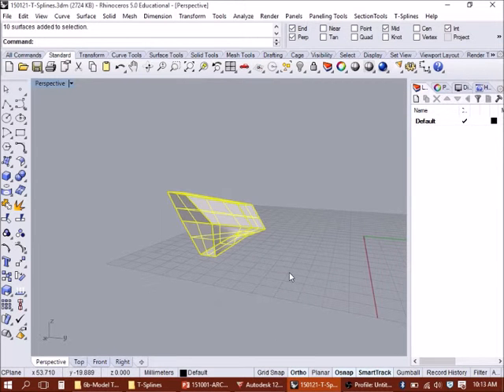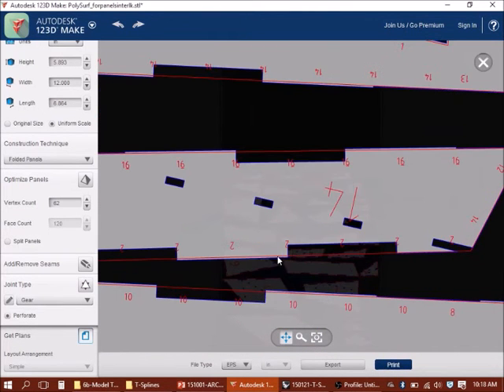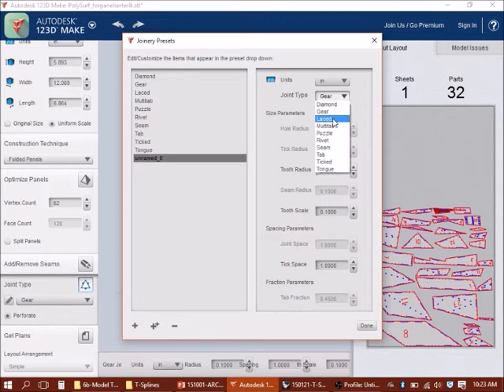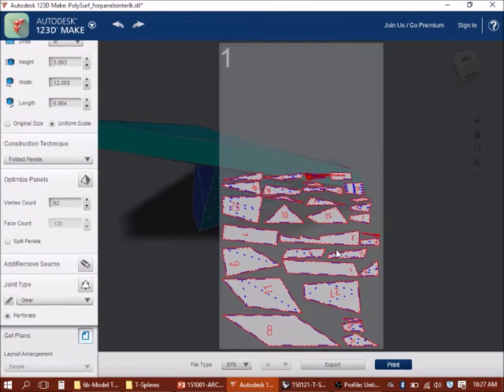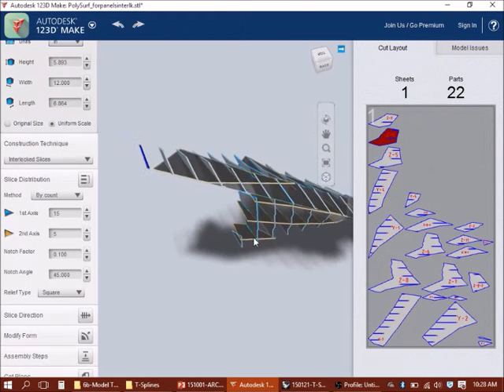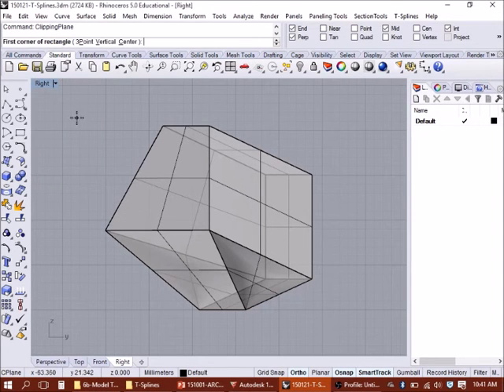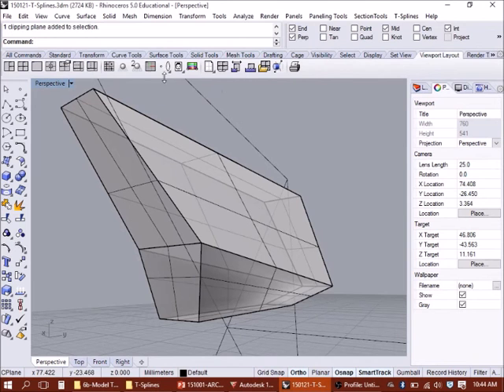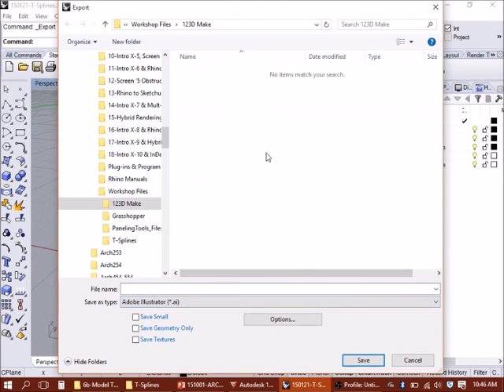151001 MediaArch Rhinoto123DMake FoldPanels InterPlanes ClipPlane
This video covers exporting a model from Rhino to 123D Make where Interlocking Plane and Folded Panel Construction Types are setup and prepared for export to ACAD.